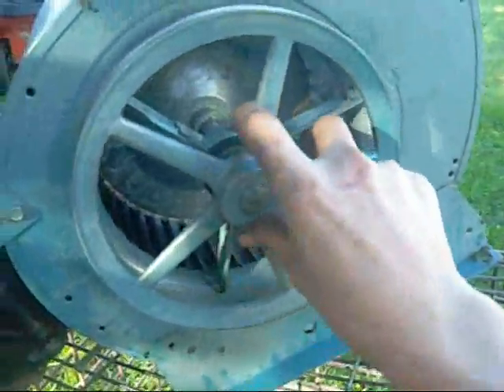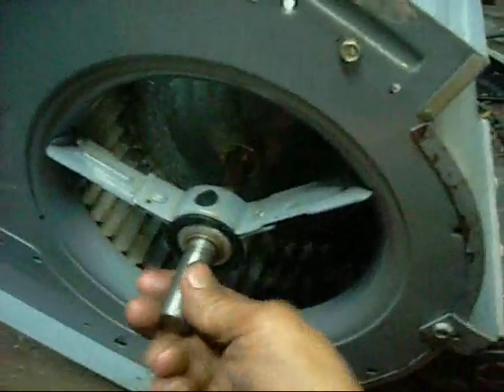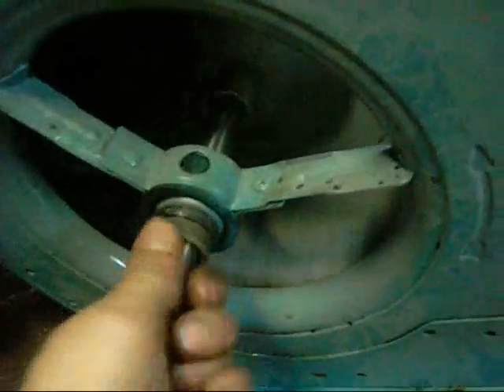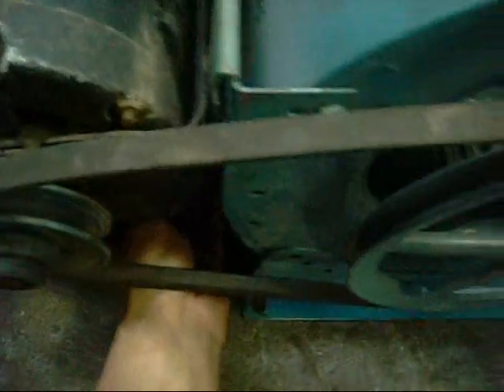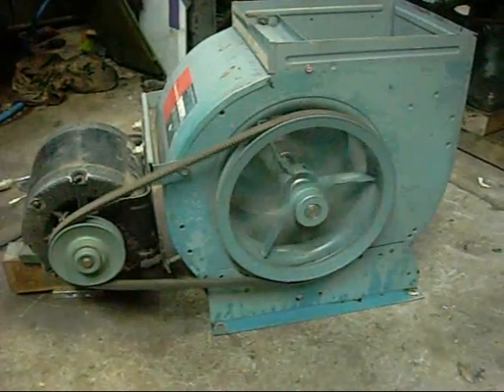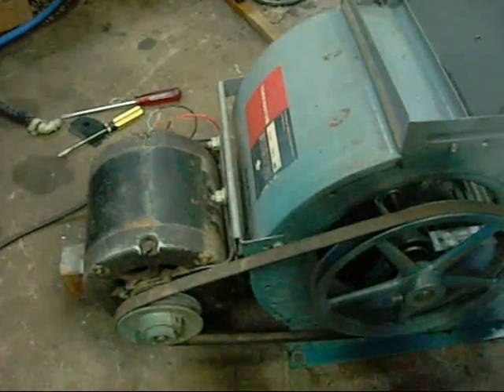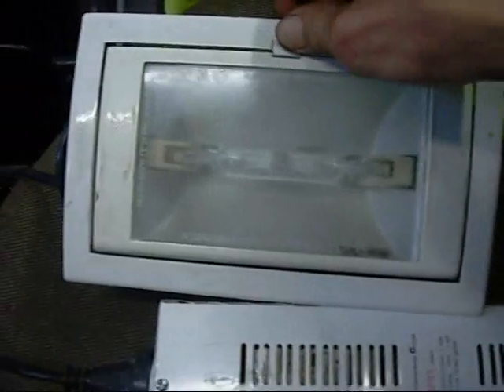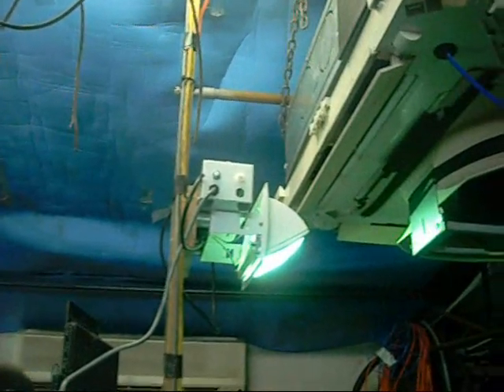1968 Torrington Centrifugal Blower and Metal Halide Lamp test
Still not sure if I want to drive the blower with a engine but it is a nice unit as-is.